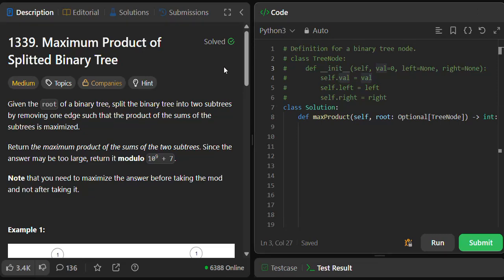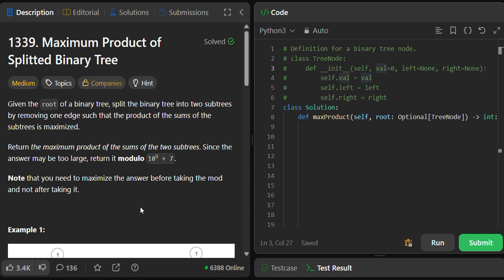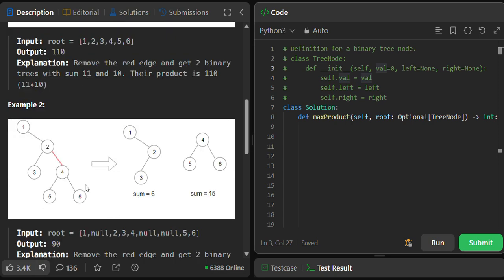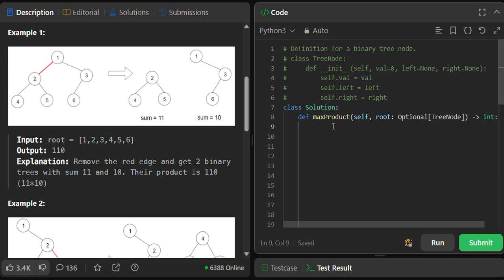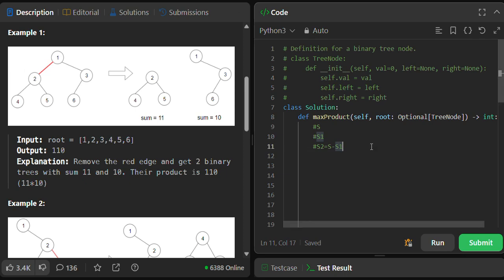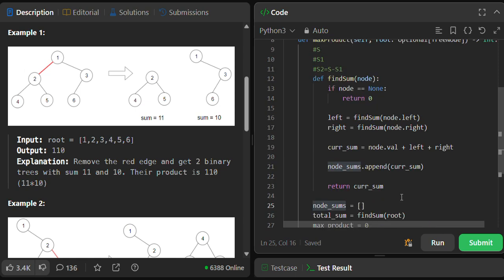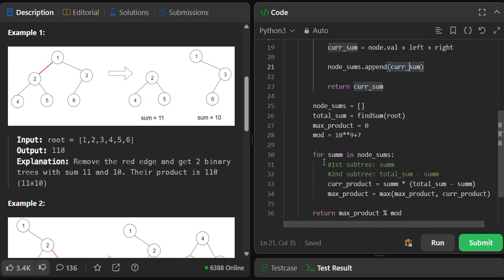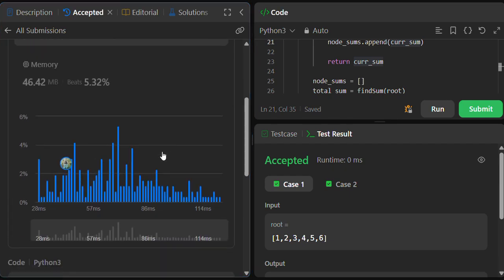Maximum Product of Splitted Binary Tree | LeetCode 1339 | DFS | RitikaBera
Maximum Product of Splitted Binary Tree | LeetCode 1339 | Tree | Binary Tree | DFS | Easy Explanation